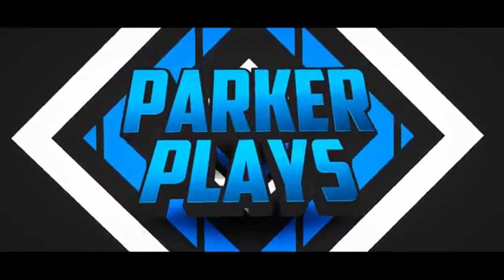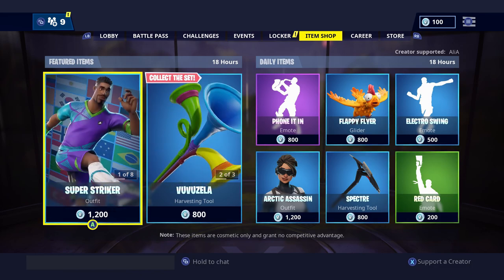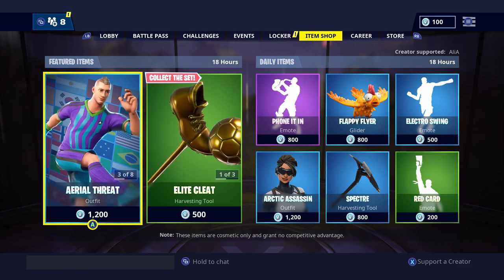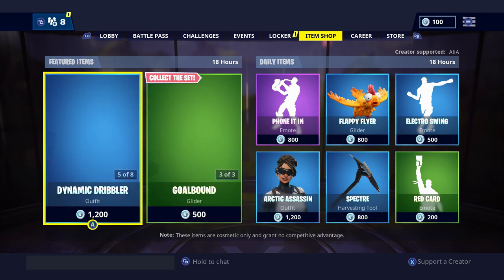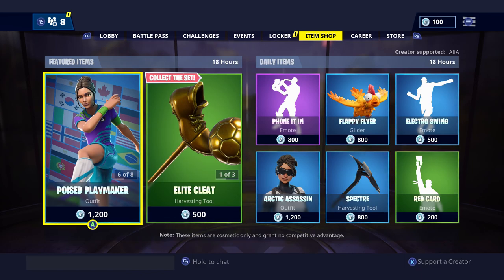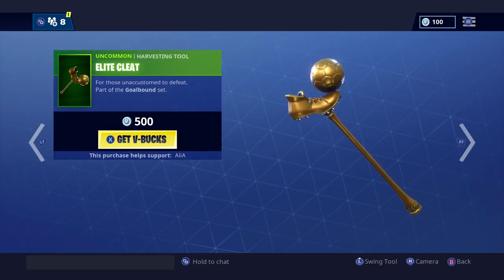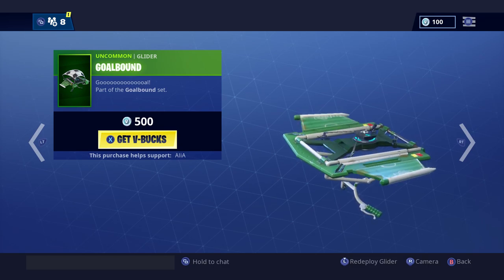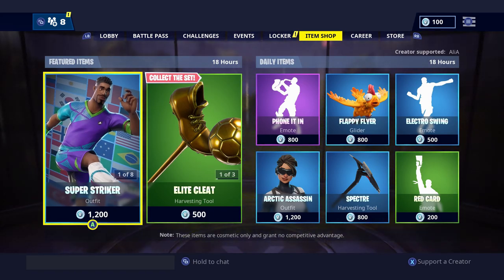SOCCER SKINS Have *RETURNED*!!!